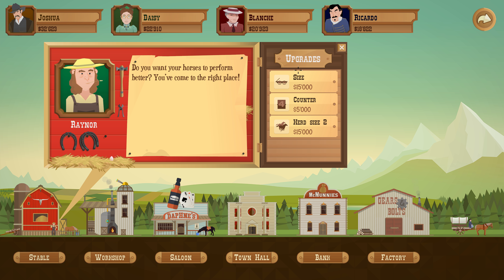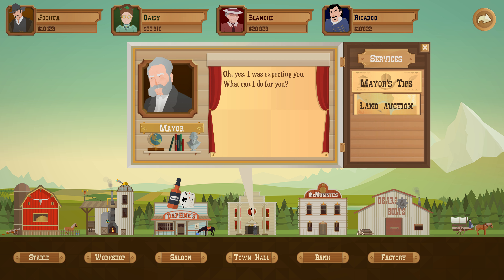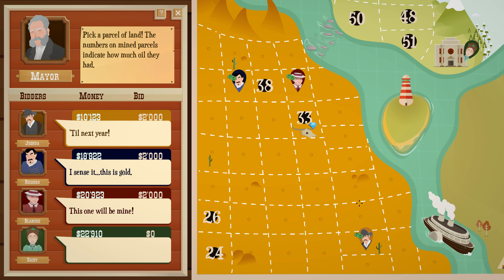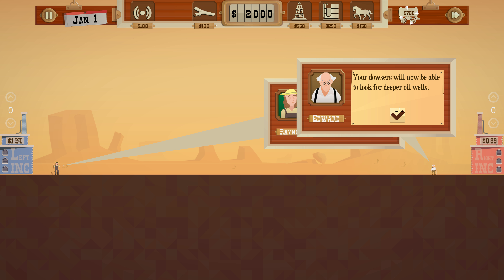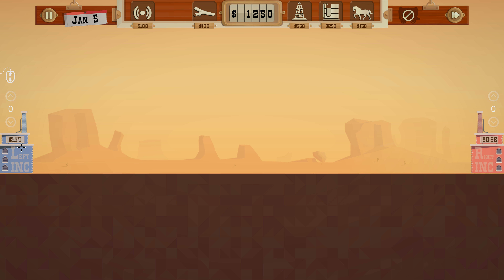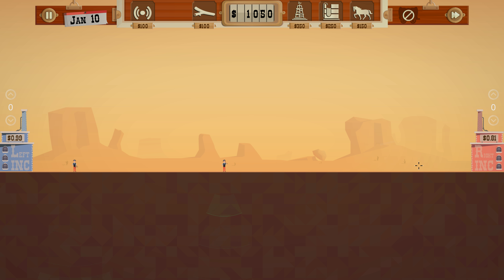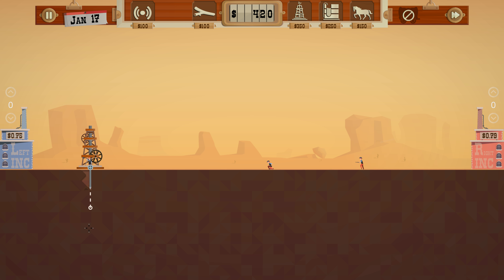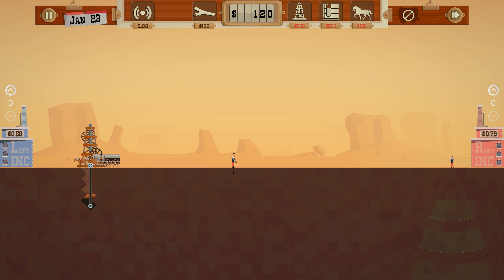TURMOIL #3 - Oil Drilling Game - TWO GOOD HAULS in the Desert Biome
In the episode of Turmoil (an oil drilling game) I have two good drilling expeditions. Thank you all for the tips, they are helping a LOT! In this episode I get the tank size upgrade and the mole as well as wagon upgrades. I bounced back pretty fast from the debt pile I created in the last round.

Turmoil is an oil drilling game where you explore using dowsers and other methods to find pockets of oil. You then can use rigs and drill down oil pipe to find oil. You can use horses and wagons to store the oil or sell it on the market with fluctuating prices. It's a classic min max game with lots of 19th century western flavor. You compete against 3 other AI players and try to build your fat stacks and access upgrades.

From the developer:

Description

History

Turmoil was in a prototype phase for a year before it entered Steam Early Access in June 2015. After spending exactly one year there, Turmoil was released succesfully for PC's in June 2016. In February 2017 Turmoil was also released on iOS, exclusively for iPad.

Features